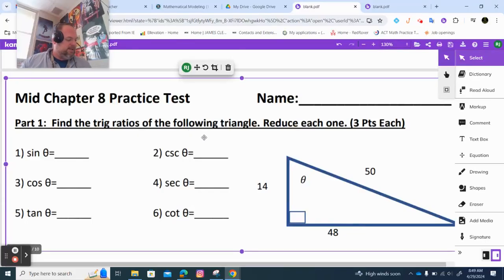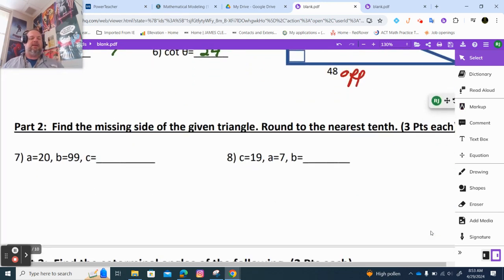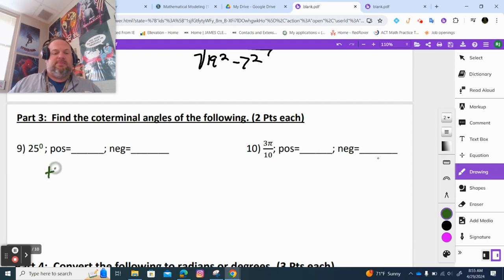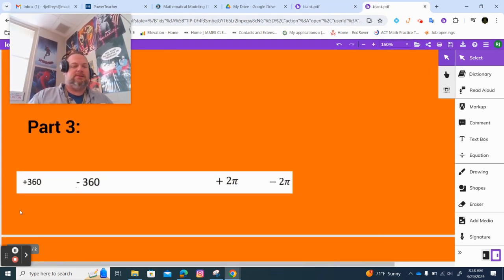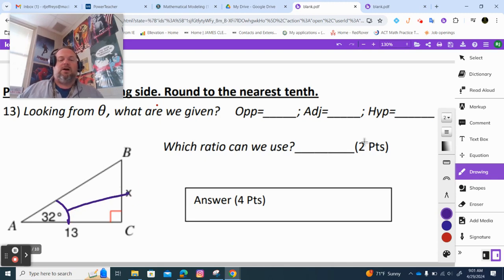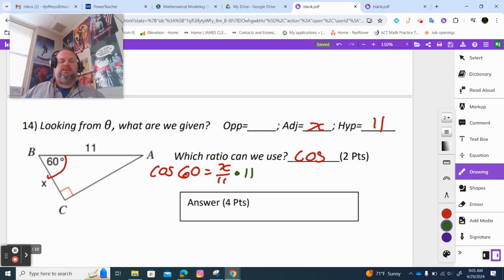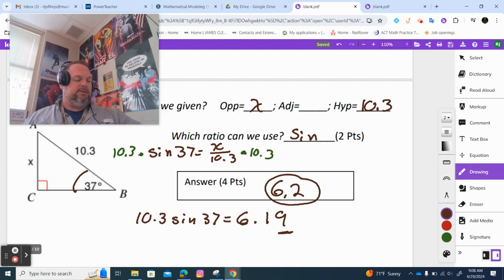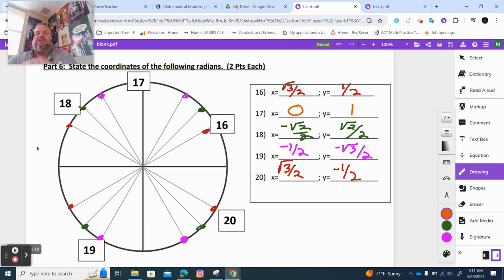Mid Chapter 8 Practice Test 2024